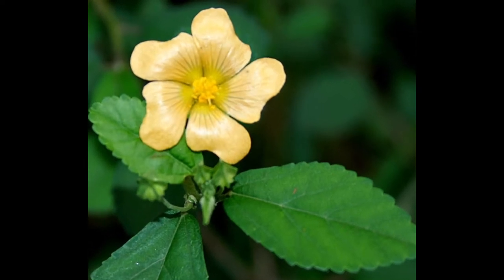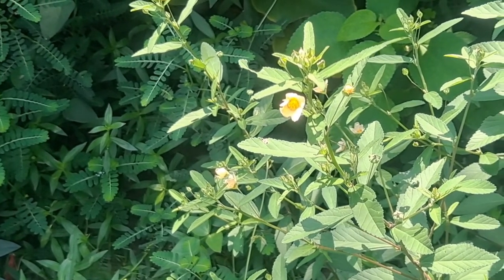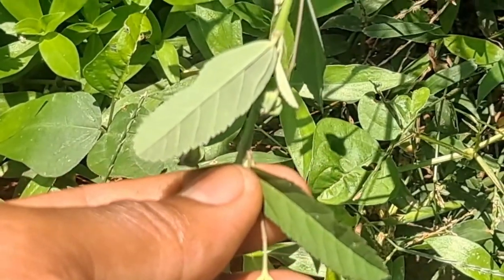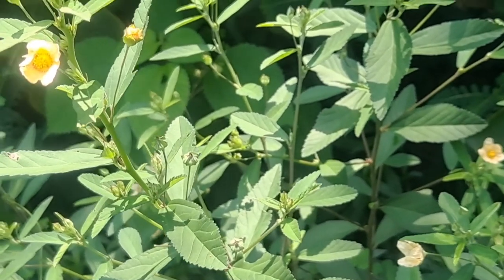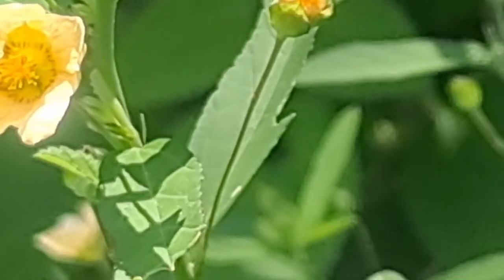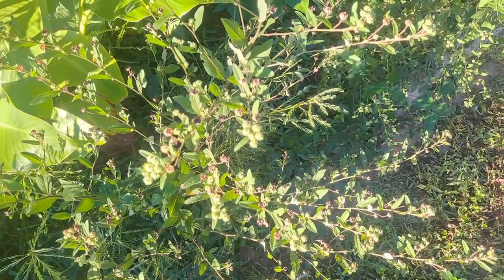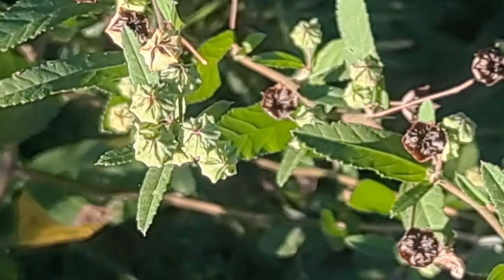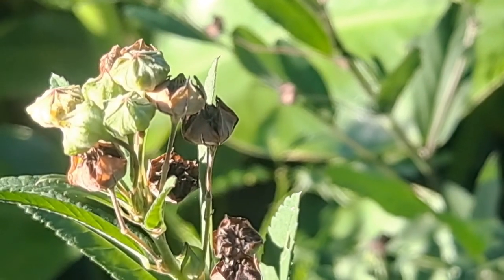Edible & Medicinal Plants You Can Forage - Arrowleaf Sida/Wireweed/Broomweed (Sida rhombifolia)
Edible & Medicinal Plants You Can Forage In Your Yard- Arrowleaf Sida/Wireweed/Broomweed (Sida rhombifolia)